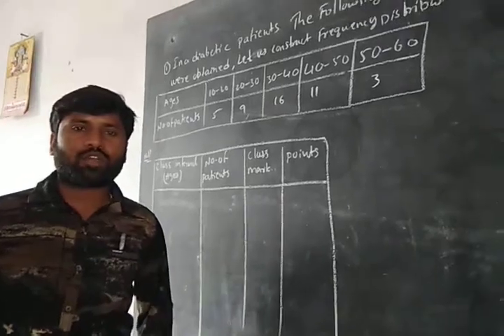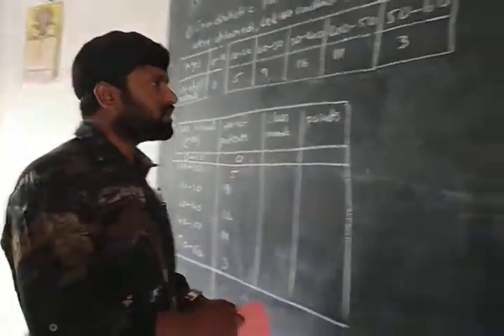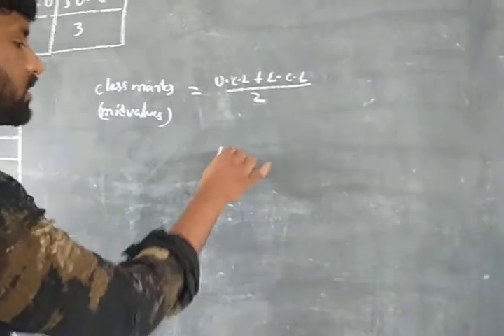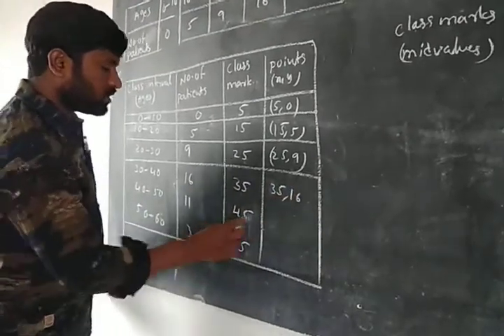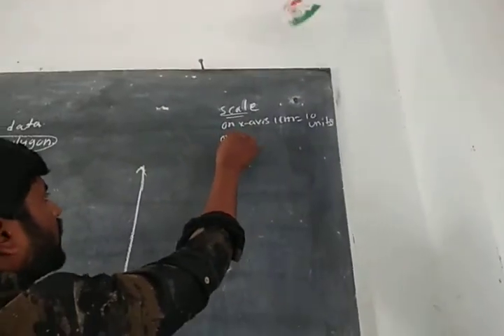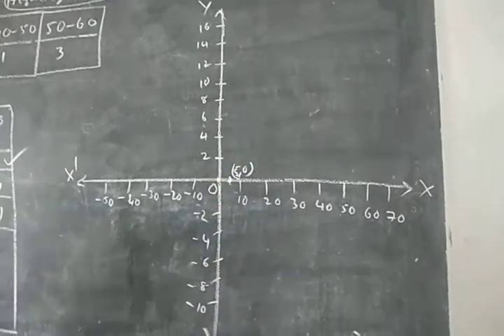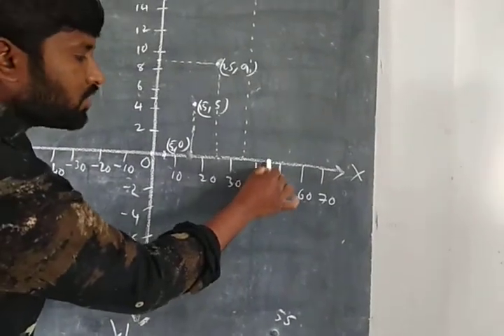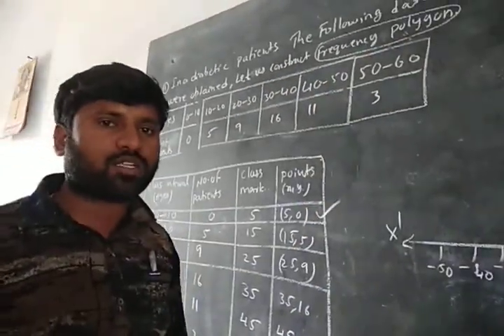constructing Frequency polygon for grouped data with out using histogram